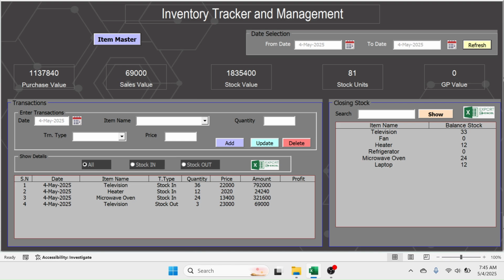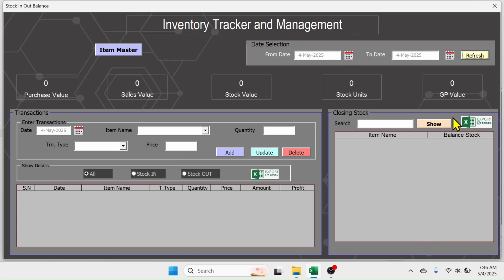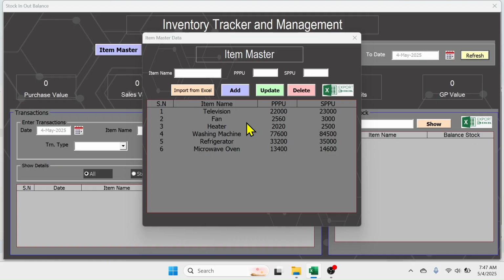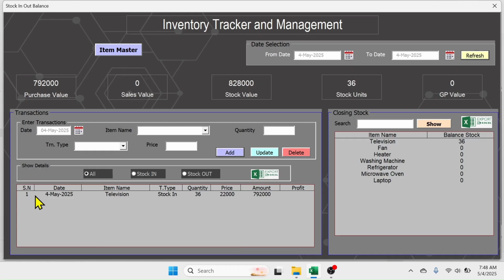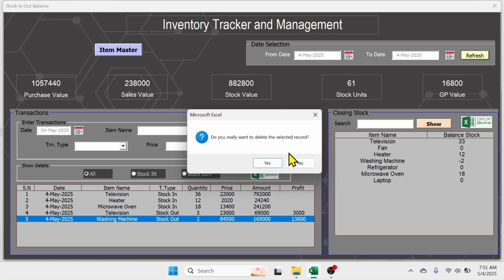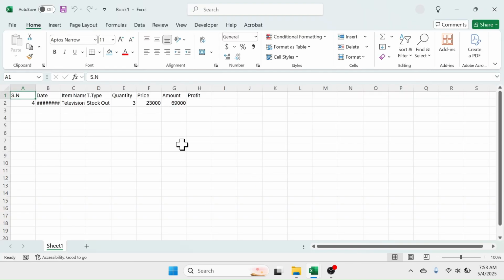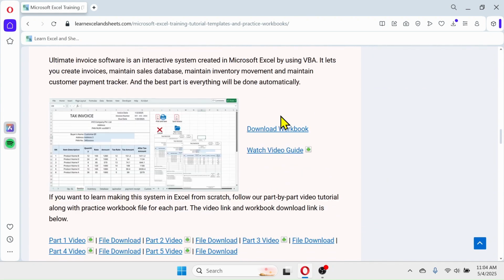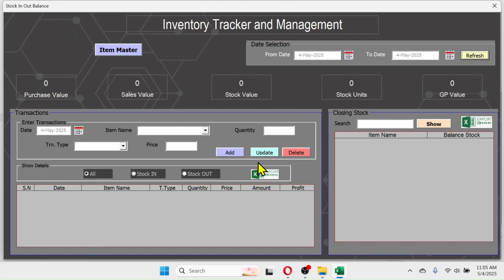Inventory Management Software in Excel | Stock In Out and Balance Tracker Sheet App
Inventory Management Software in Excel | Stock In Out and Balance Tracker Sheet

This is an Excel VBA based dynamic software for tracking and managing the inventory movement. This system will auto calculate the closing stock balance when you enter the details of stock in and out. You can also see real time update of purchase value, sales value, stock value, stock units and gross profit value.

To download this software for free, visit below webpage and follow the download and first time setup instruction explained in the video.